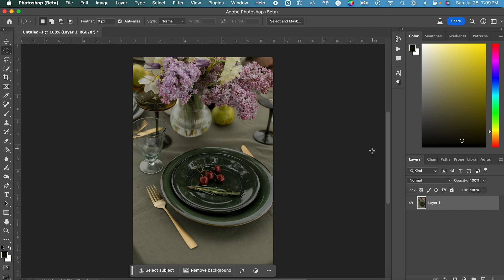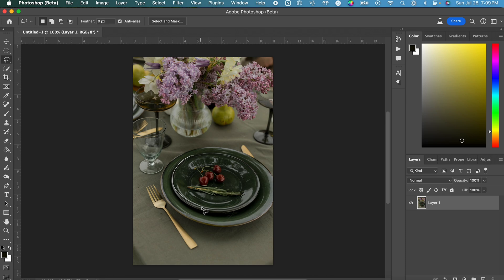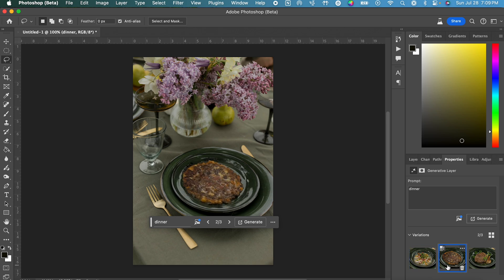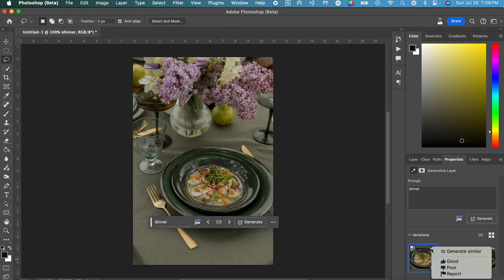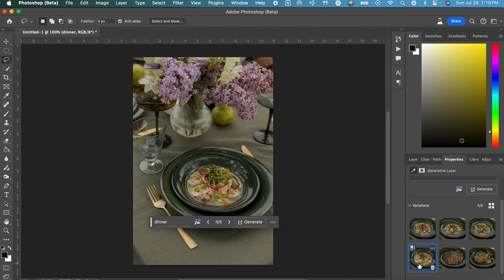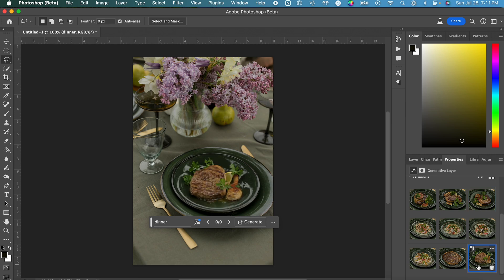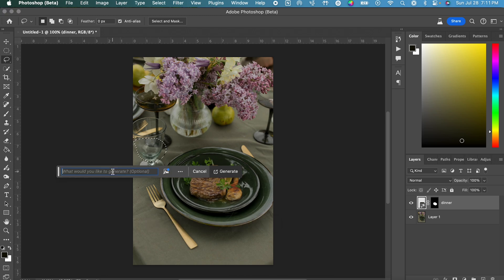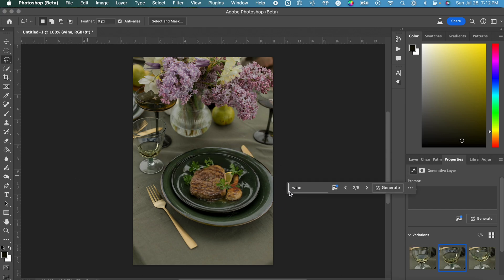How to Use Generate Similar AI Feature in Photoshop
In this video I show you how to use the generate similar AI feature in Photoshop Beta.